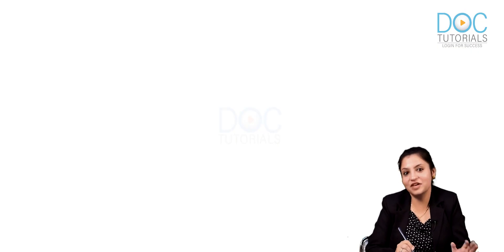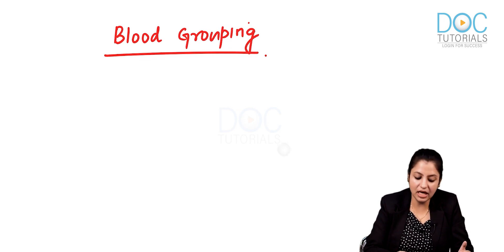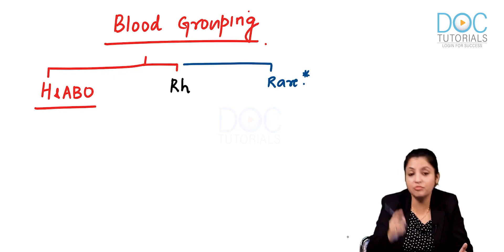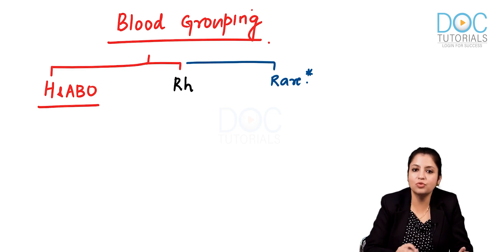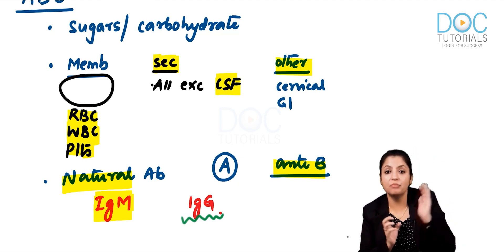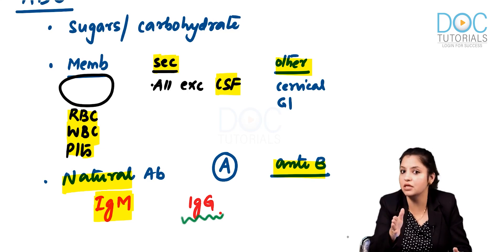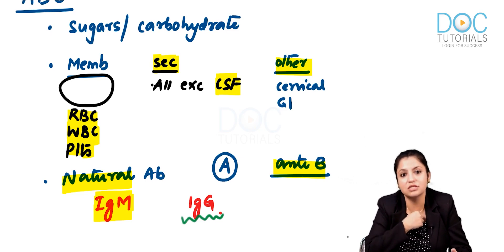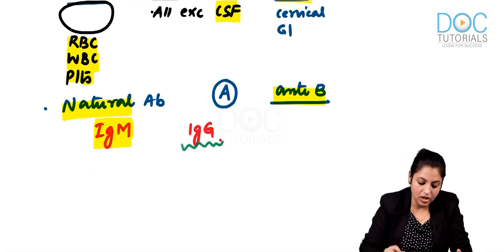Abo,Rh,Kell,Lewis ,Duffy Blood Groups And Methods Of Blood Grouping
Lets understand basics about blood grouping and methods of testing blood groups @drvandanapuri

you can follow my app on doctutorials , my fb group dr vandana pathology study circle or on my telegram group

happy learning